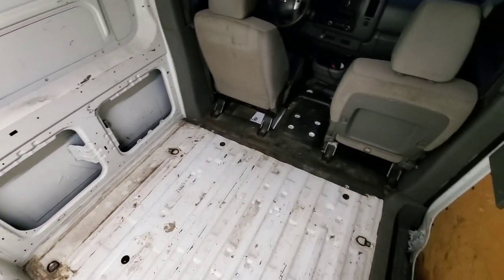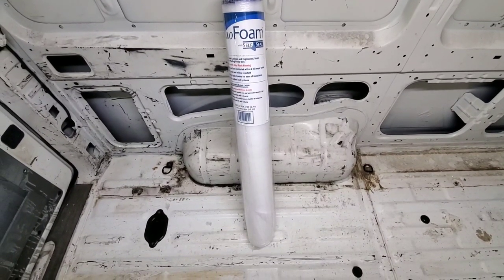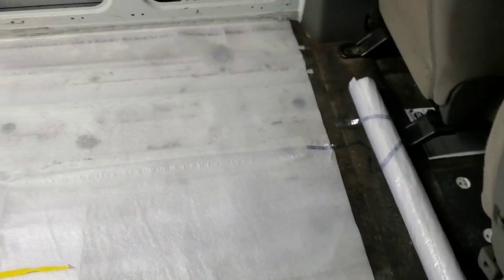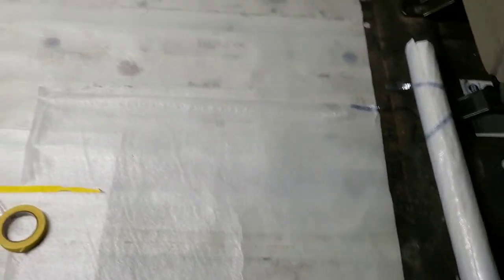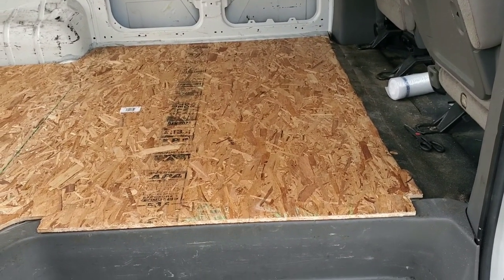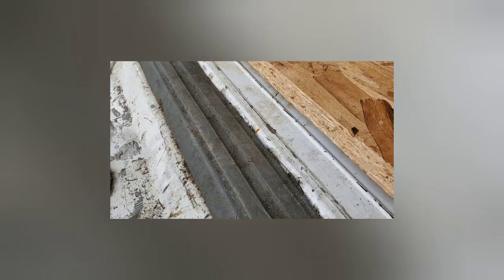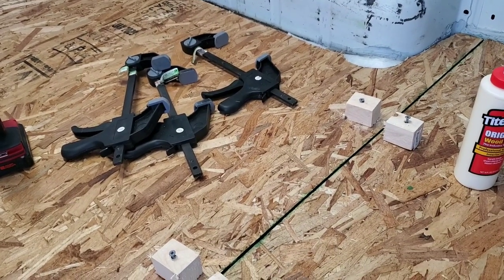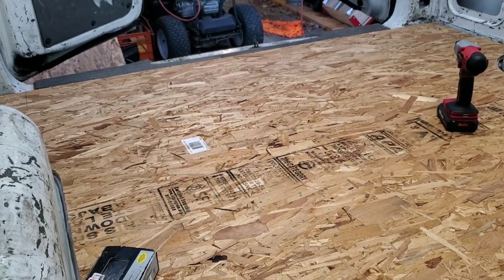How I Installed the wood sub floor in the camper van, Nissan NV 2500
Making a template with the vapor barrier/insulation and then cutting the wood for the sub floor. After installing the vapor barrier and wood sub floor we will put linoleum sheet on the wood later in the build.
This is formally the Traveling Teardrop channel.